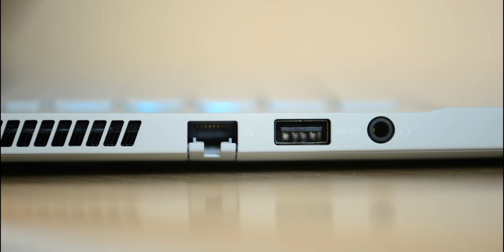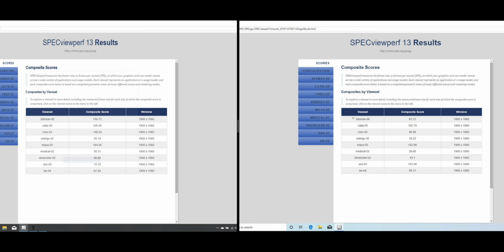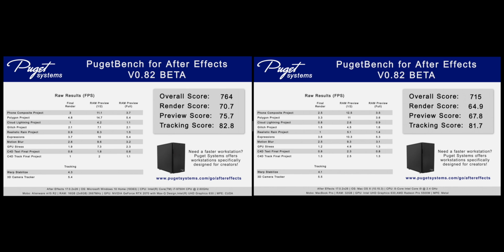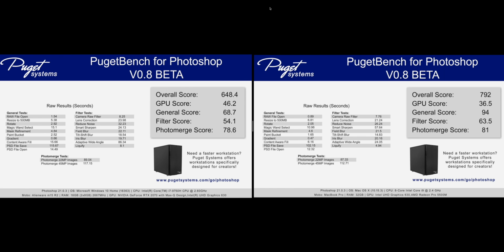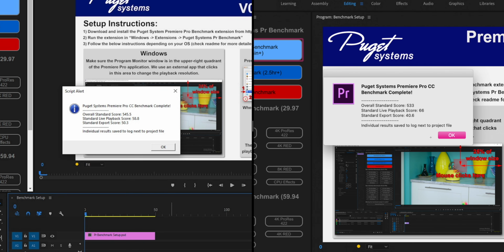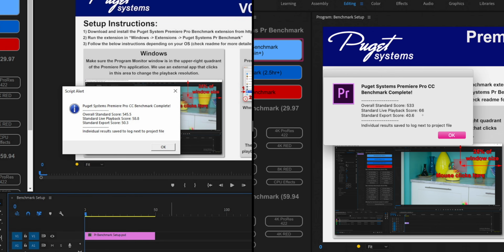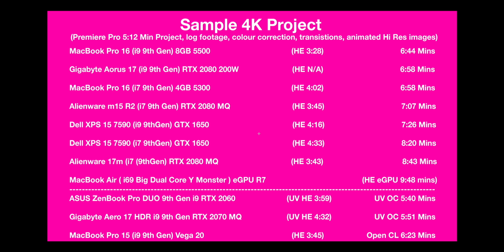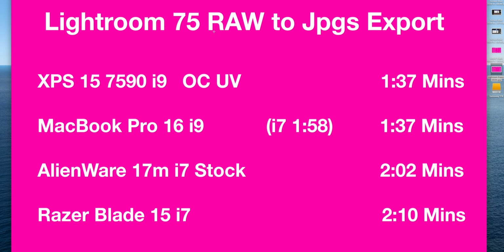Alienware m15 R2 v MacBook Pro 16 Content Creation Review | Quite Shocking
Recommended Model

⏩ Recommended SSD's for Laptops: